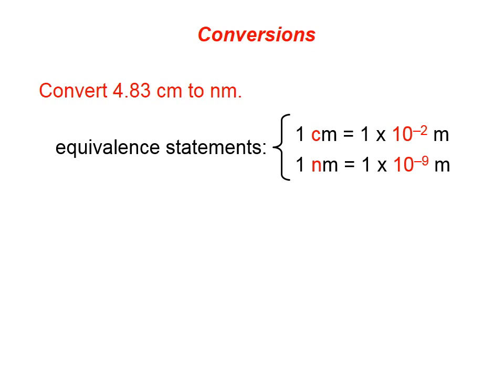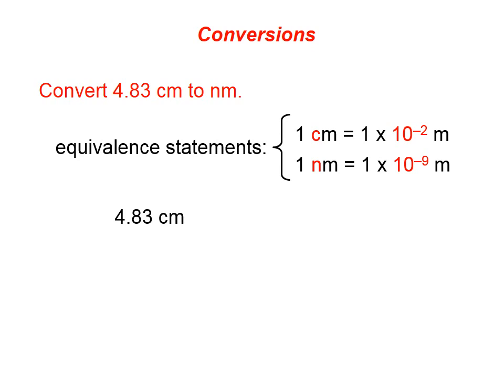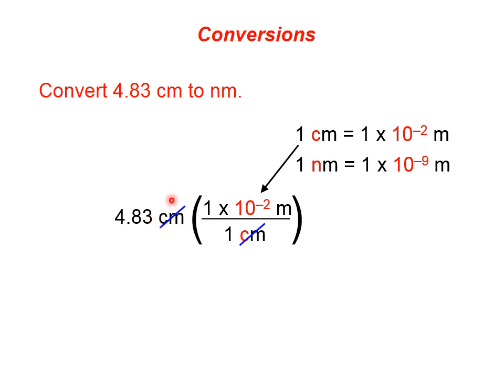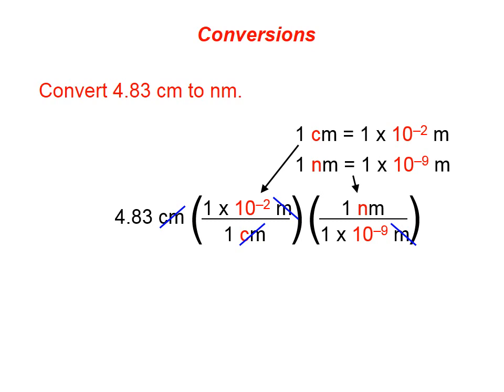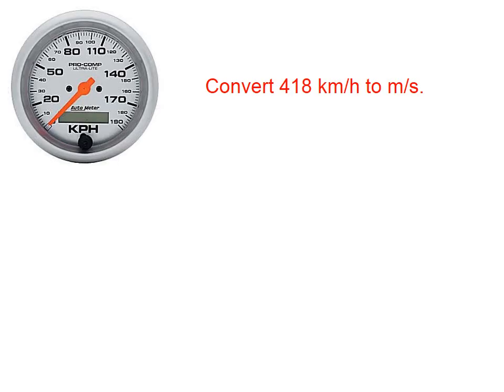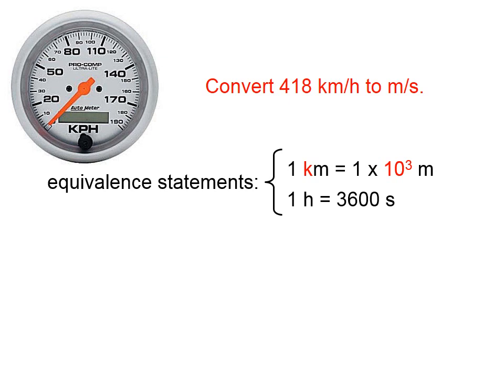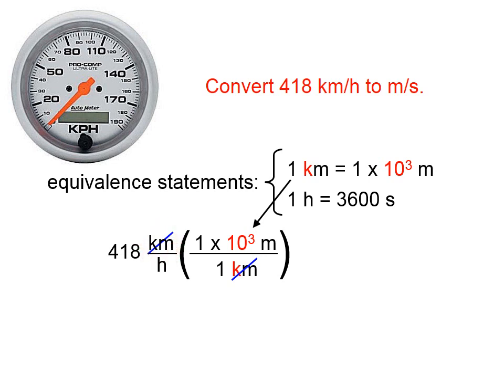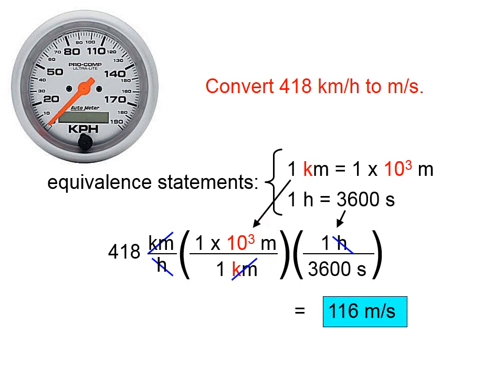133 Unit Conversions